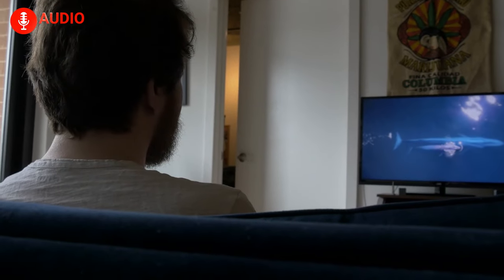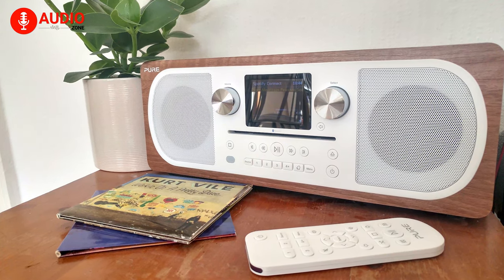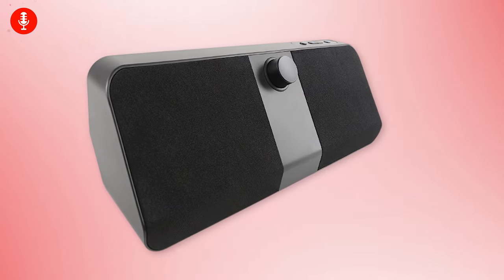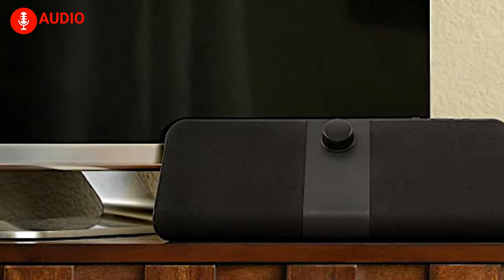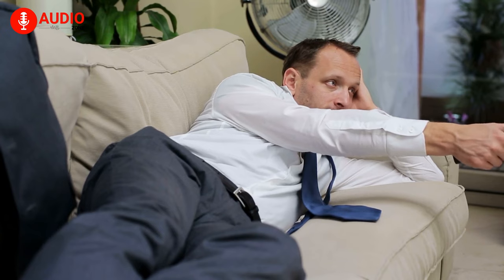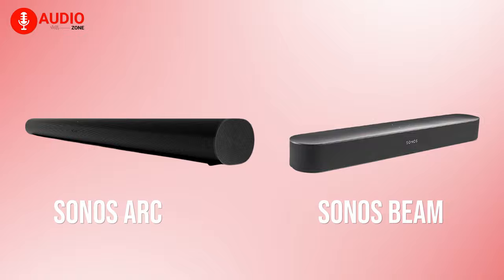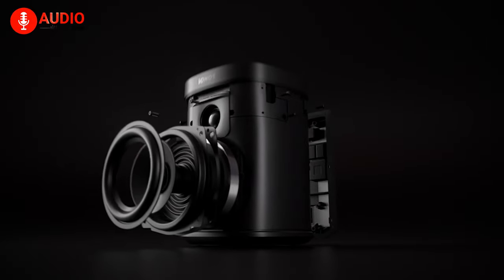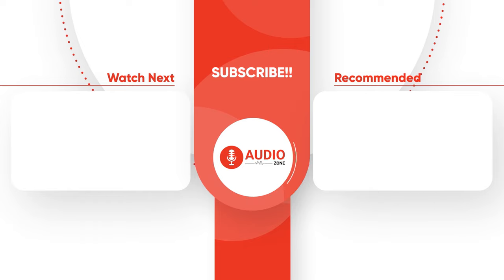Top 5 Best Wireless Speakers for TV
Wireless Speakers for TV can take your immersion to the next level, as they can help you enjoy high-quality sounds without the hassle of cable management. But deciding on the perfect Wireless Speakers for TV is easier said than done. With that being said, in this video, we’ll talk about the 5 Best Wireless Speakers for TV right now.

0:00 - Intro

00:58 - 5. Pure Evoke C-F6

02:22 - 4. Grace Digital GDI-BTTV100

03:37 - 3. Edifier S1000DB

04:55 - 2. Sonos One SL

06:13 - 1. Bowers & Wilkins: Zeppelin